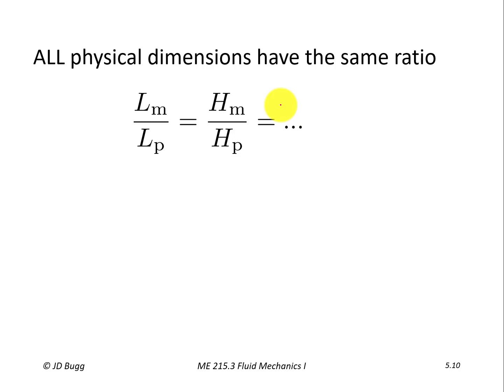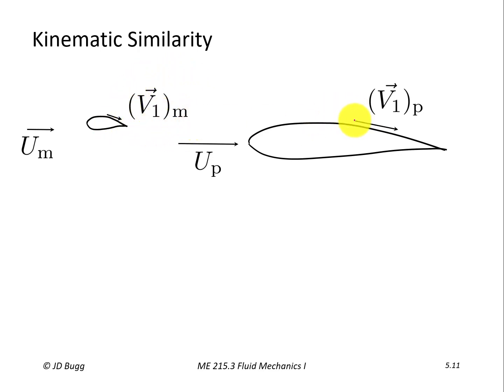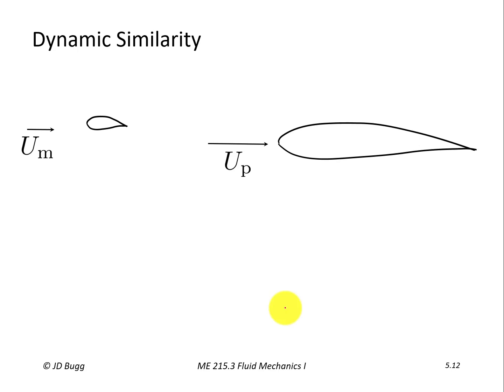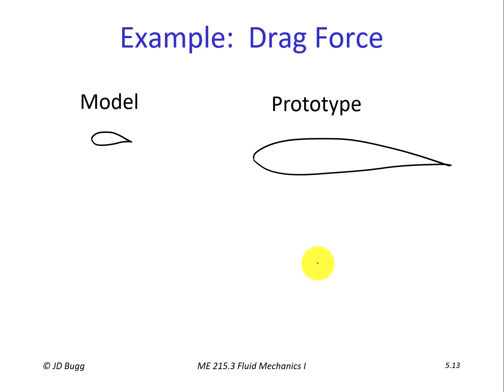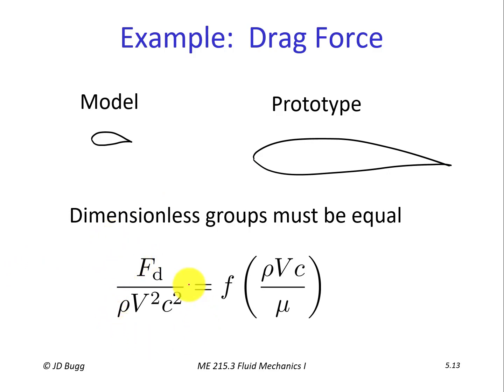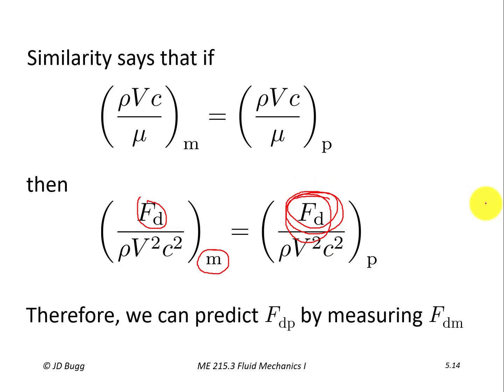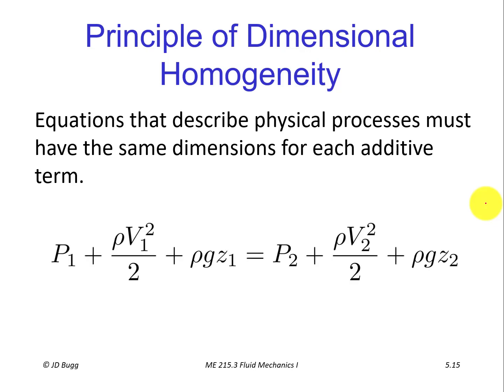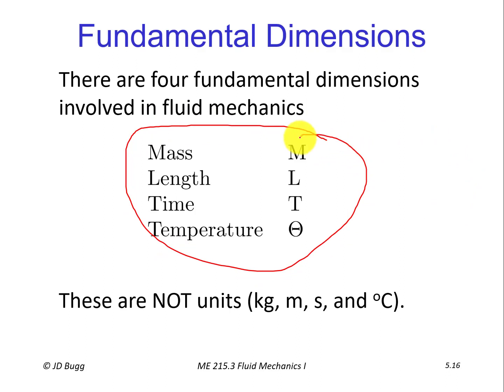23 - ME 215 Fluid Mechanics I - Dimensional Analysis – Similarity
This lecture introduces similarity and the process of scaling.  It discusses geometric scaling, kinematic scaling, and dynamic scaling.  The principle of dimensional homogeneity is also introduced.